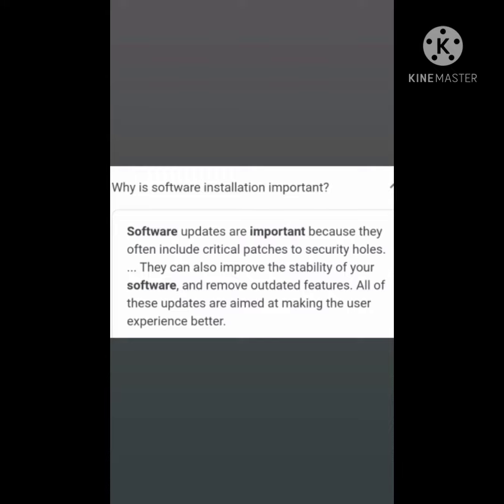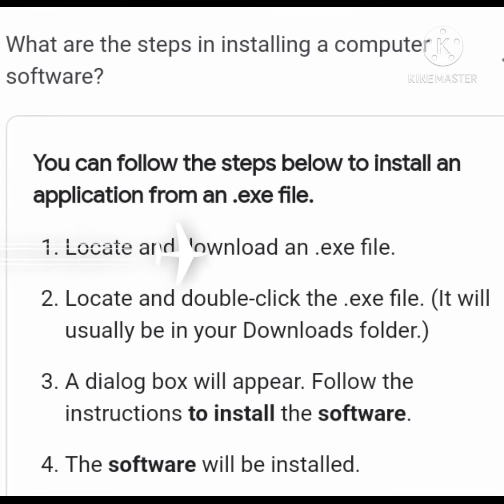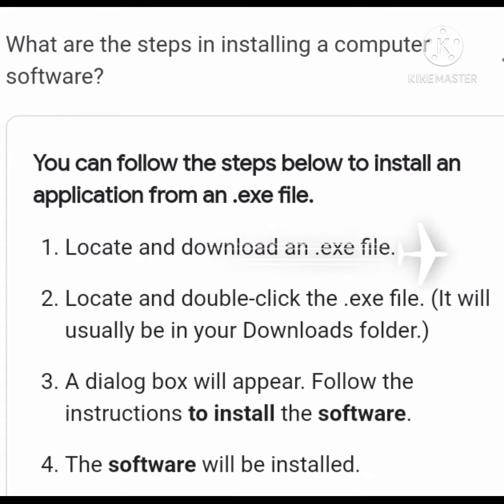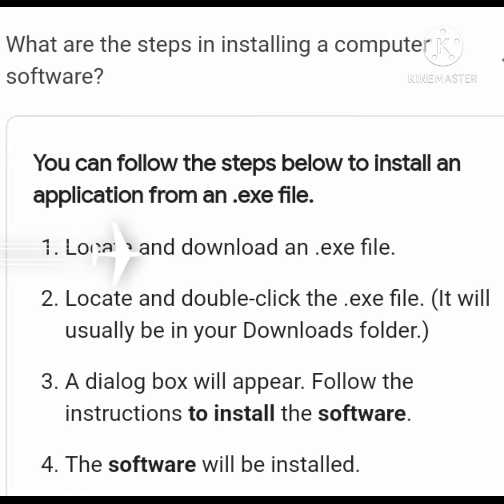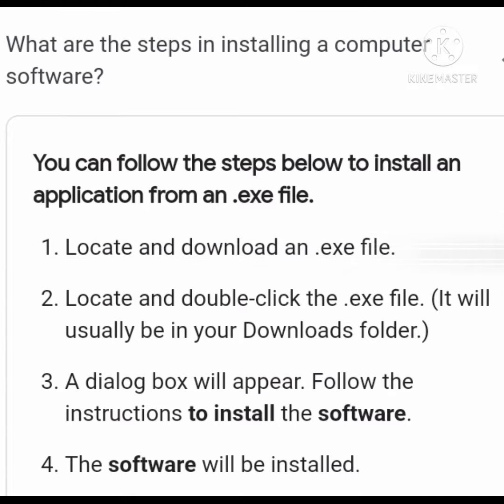THE IMPORTANCE OF UPDATING SOFTWARE INSTALLATION